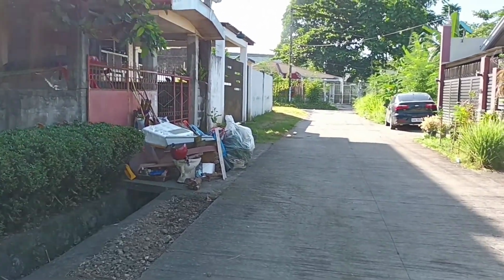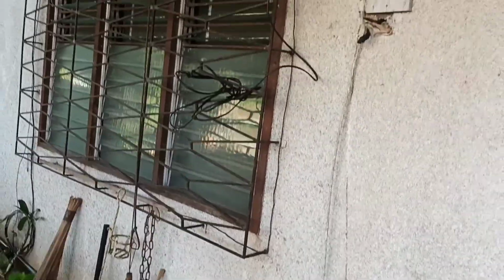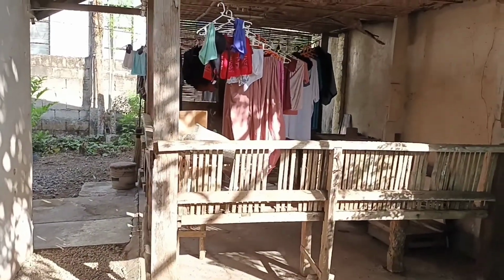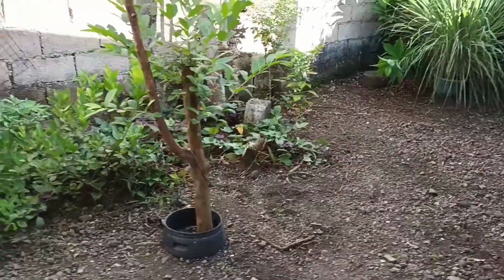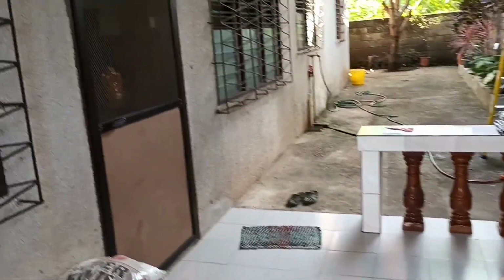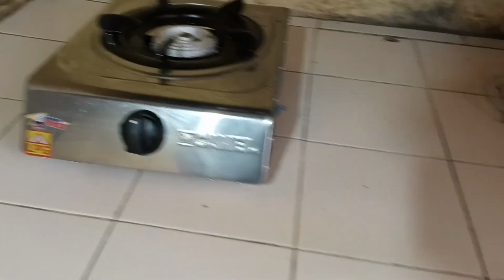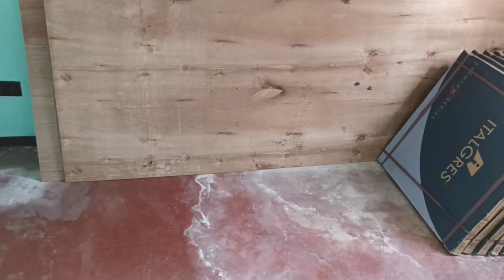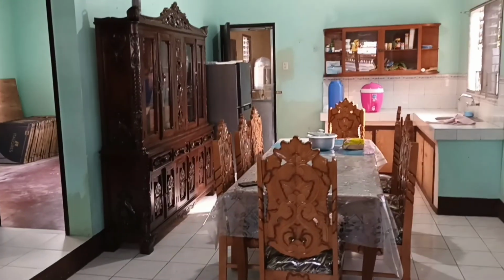Bought a house in Ormoc City, Leyte the Philippines